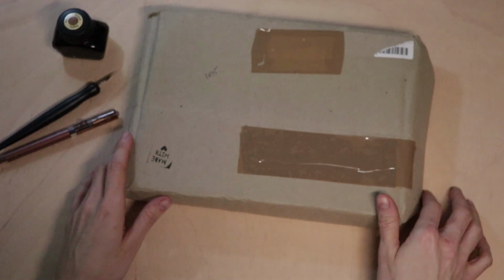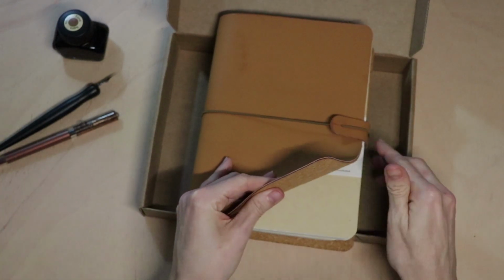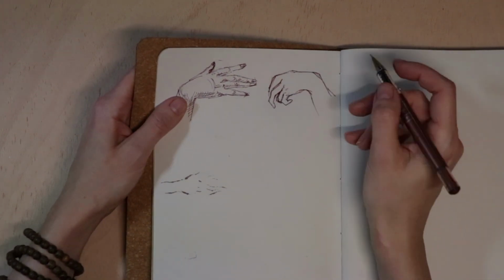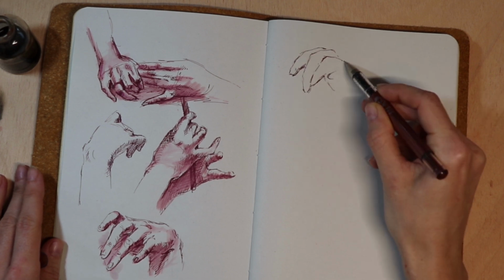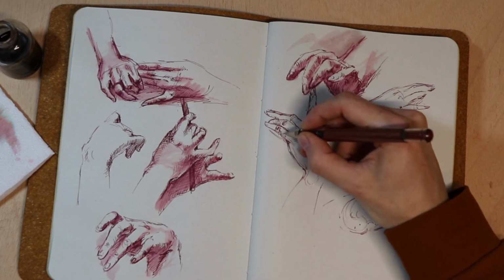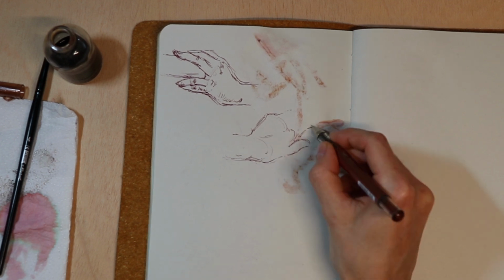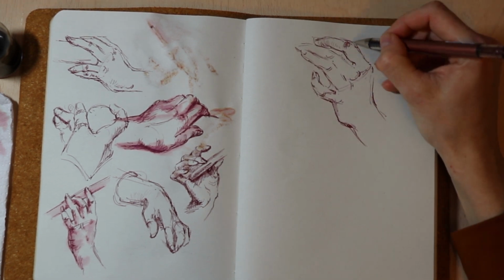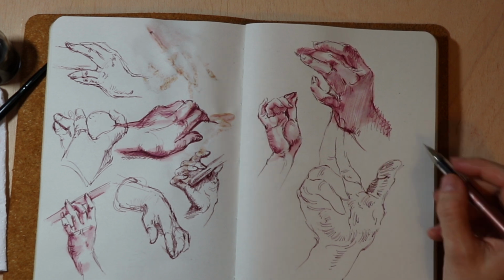Corbuk Unboxing + Sketching 100 hands challenge